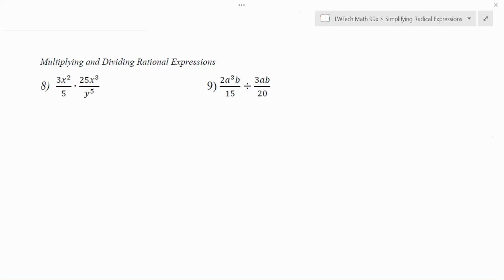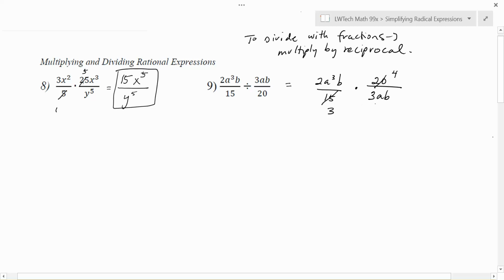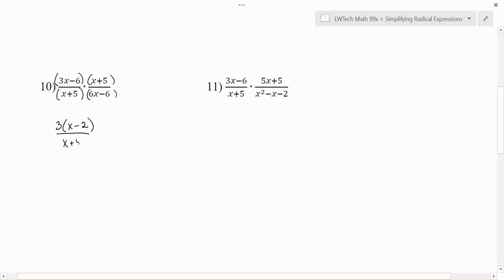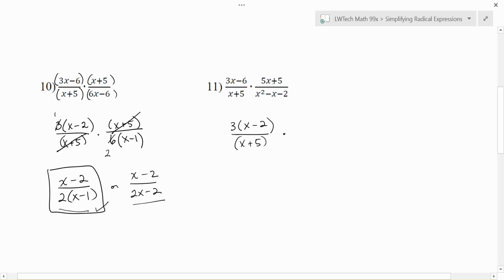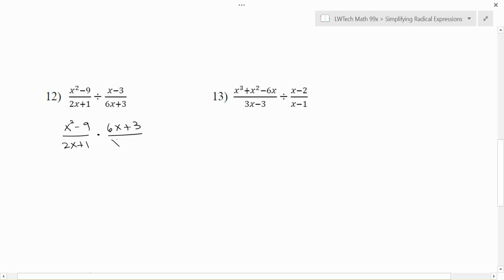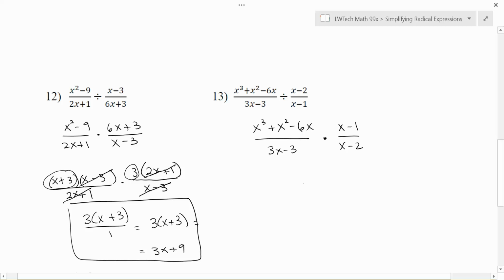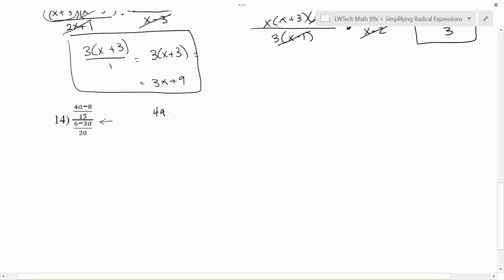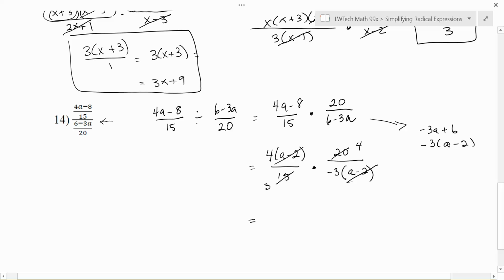2.4.2 - Multiplying and Dividing Rational Expressions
LW Tech 99x - Topic 2.4: Simplifying Rational Expressions.  Video 2 - Multiplying and Dividing Rational Expressions